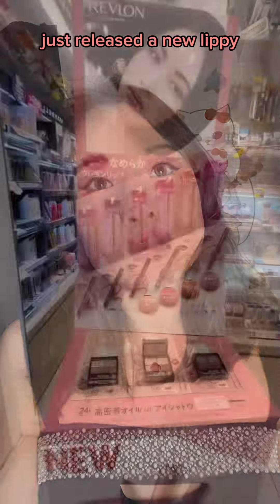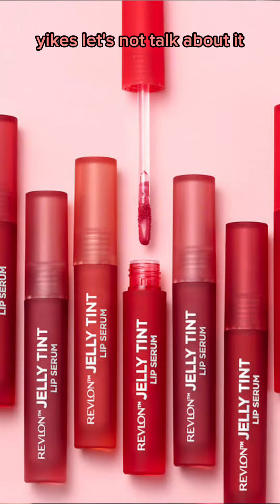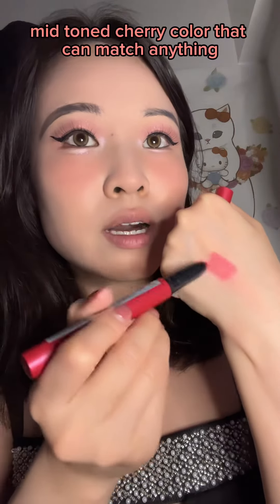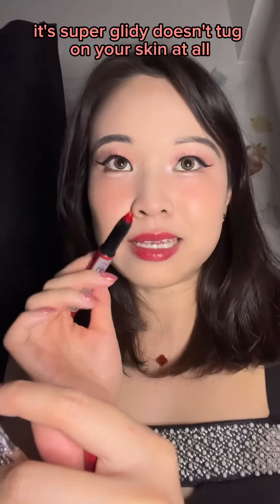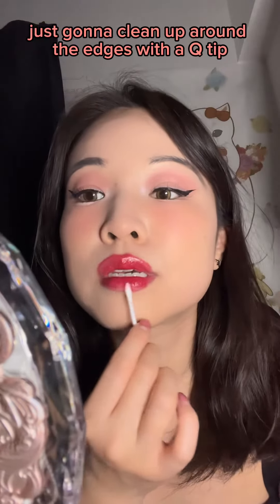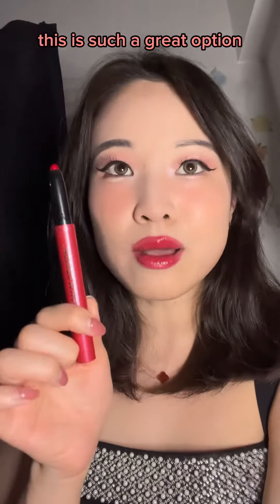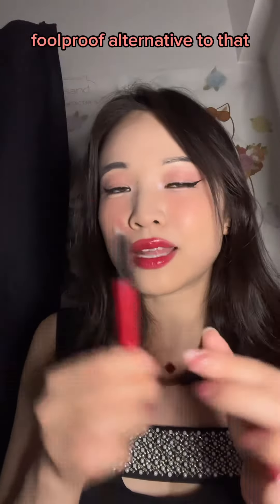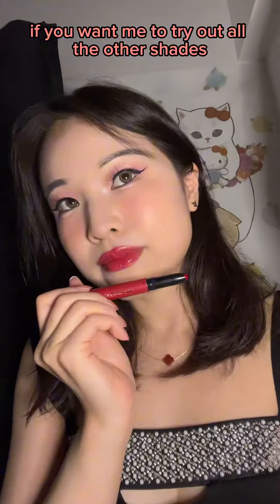Revlon Sheer Balm Crayon 🖍️ 003 American Cherry (Asia Exclusive) レブロン シアーバームクレヨン Japanese Drugstore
💡 P R O T I P: Watch the video at 1.5x speed to save time. 😬